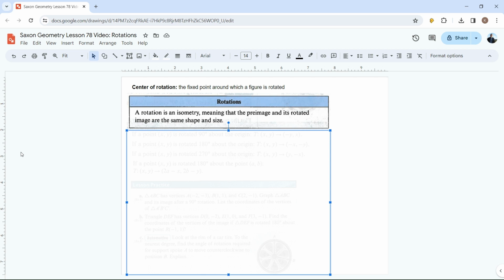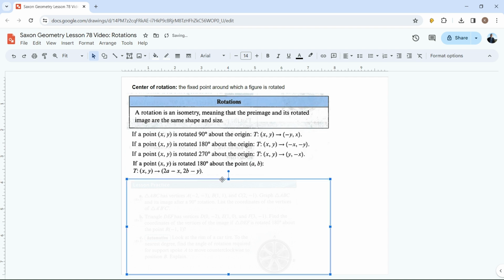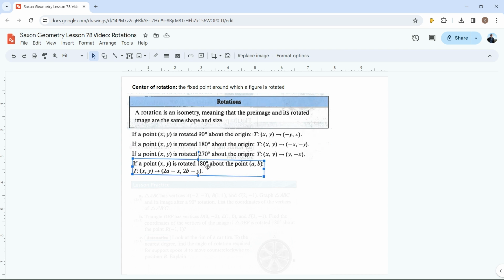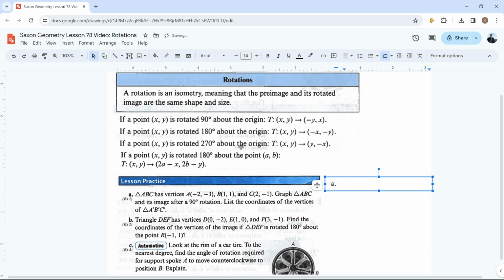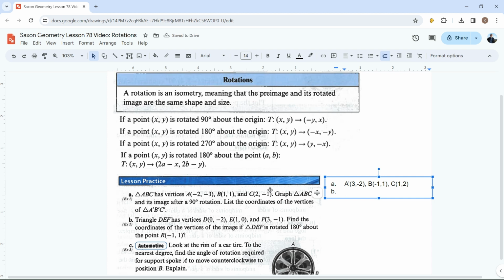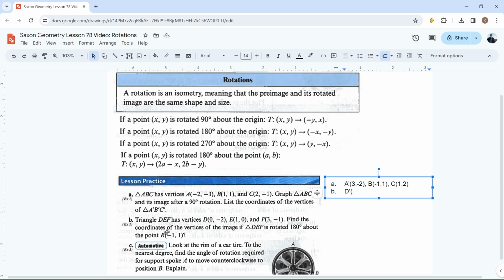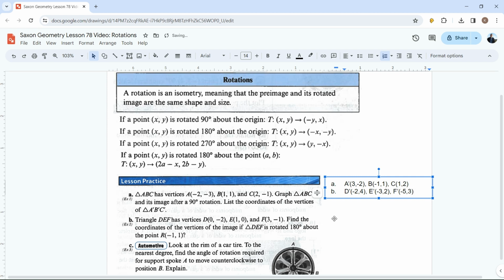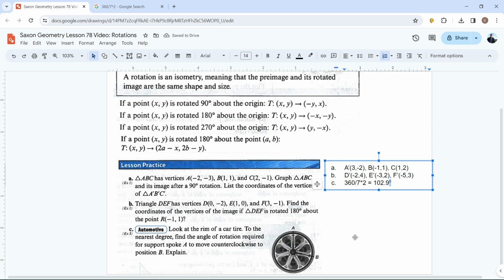Saxon Geometry Lesson 78 Video: Rotations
In this video you will learn about rotations.